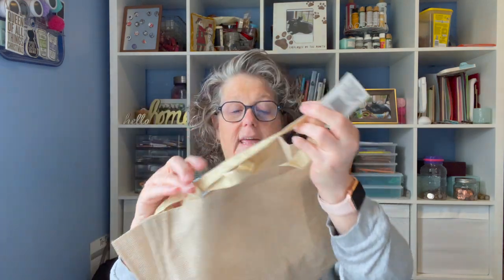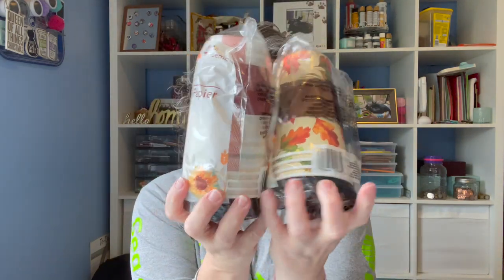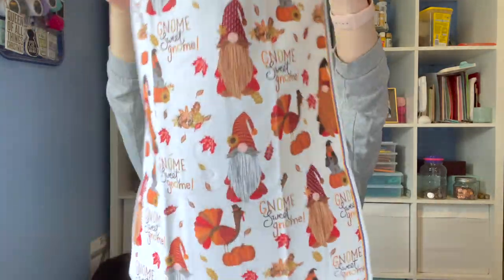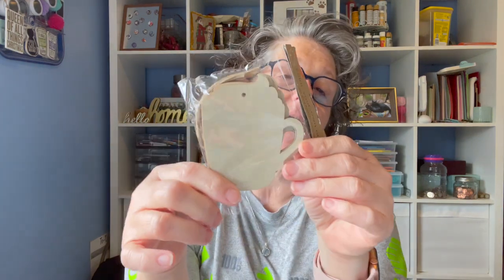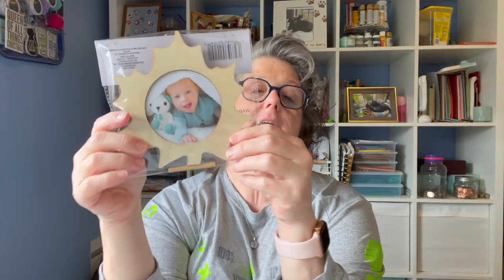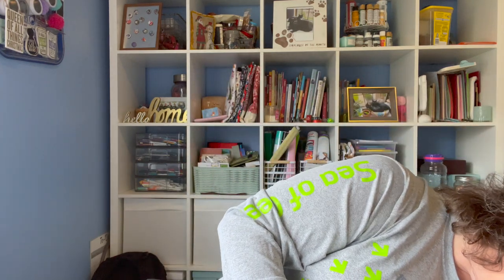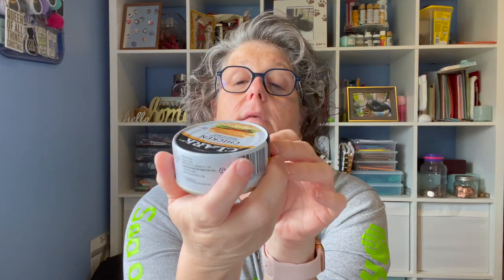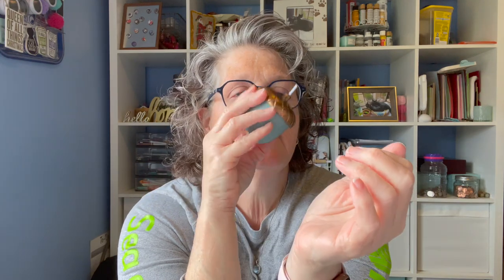Dollar Tree Haul | New Finds | Fall Finds